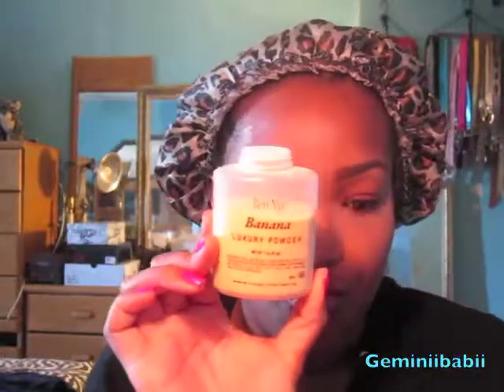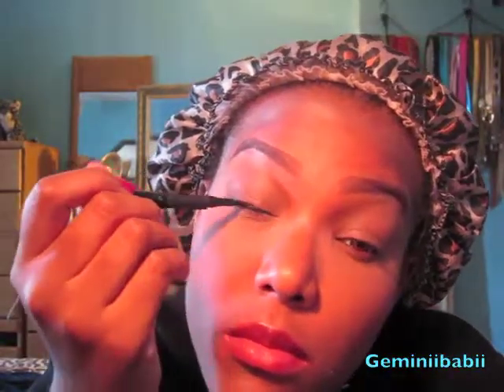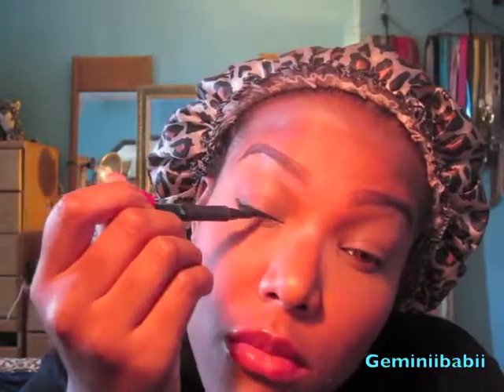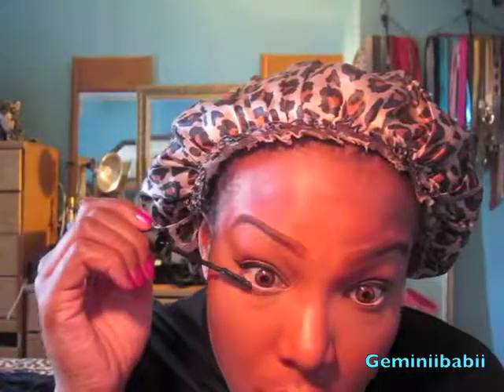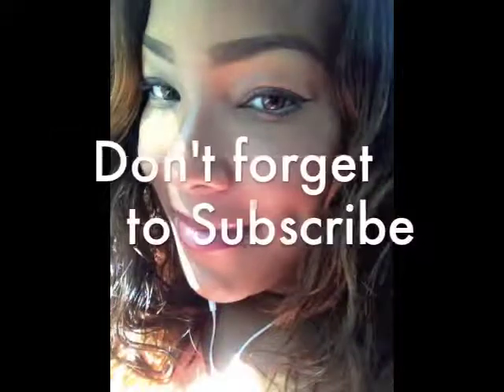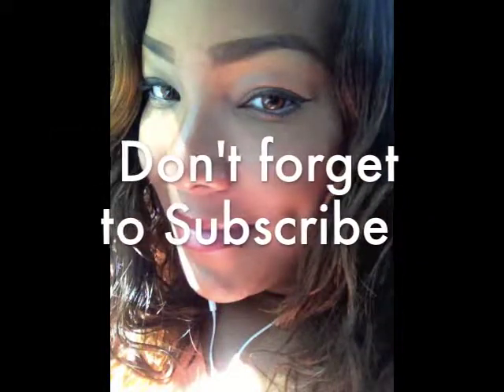Summer Make Up Routine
Its Summer. Its hot. Liquid and cream foundation can be too heavy to wear. After a day of sweating, you can look cakey. This is my everyday summer time routine with mineral foundation by bare minerals. I love this foundation for the summer and its my shade when i get darker because of the sun. I hope you enjoy. XOXO

Products used:
Philips milk of magnesia
NYX eye brow pencil/cake powder
Ruby Kisses 3D face creator
NYX above and beyond concealer
Ben Nye banana powder
Bare mineral foundation
Elf healthy glow bronzer
Forever 21 brown eyeshadow
L'oreal super slim infallible eye liner
L'oreal telescopic extensions mascara
Benefits Watts up highlighter
Victoria secret color shine lipgloss